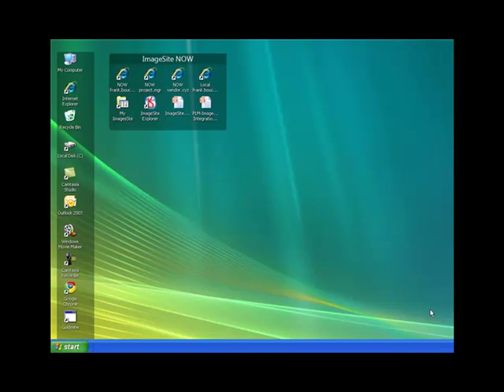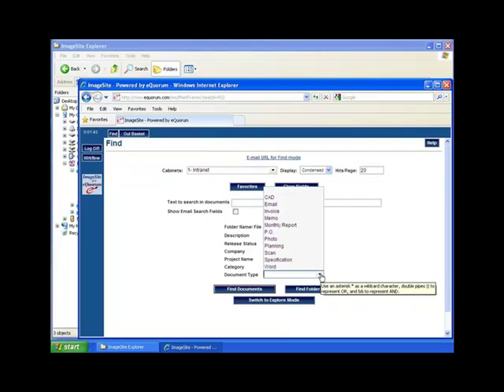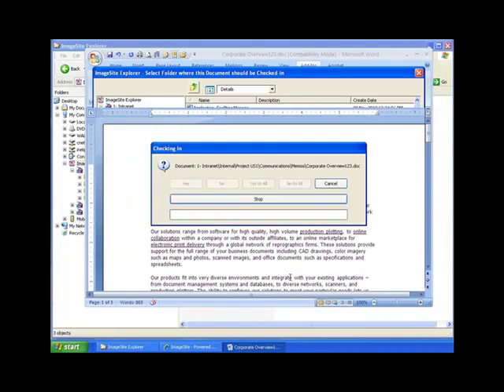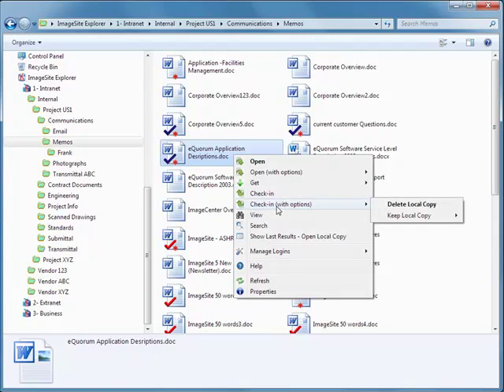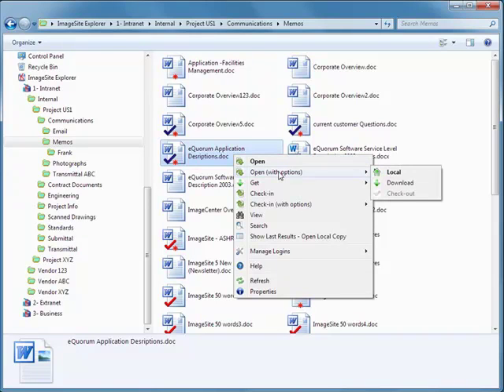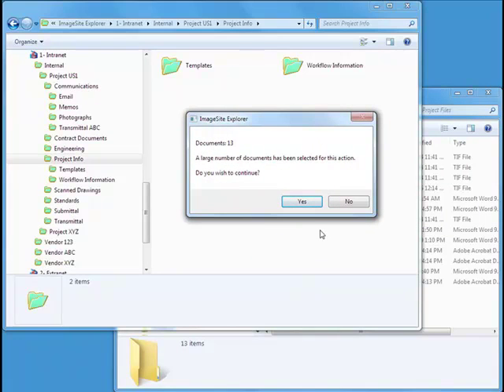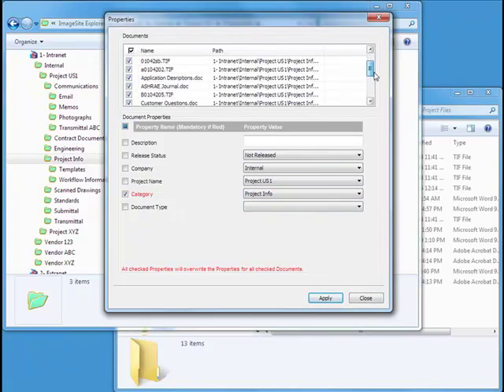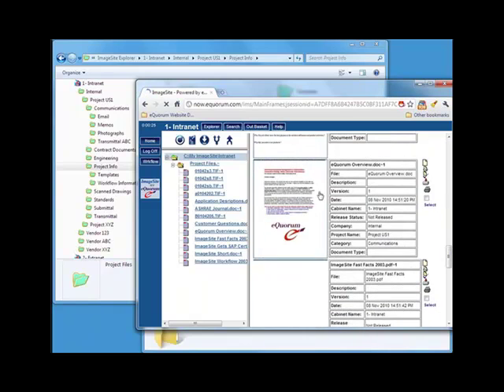ImageSite for Business Windows Access Part 2 of 2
Product Demo - ImageSite - Windows Explorer Interface